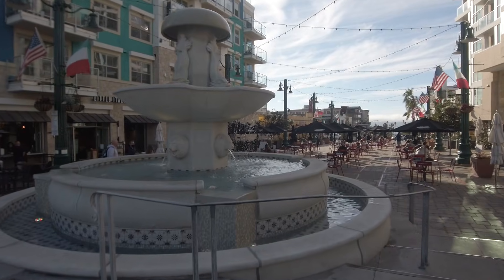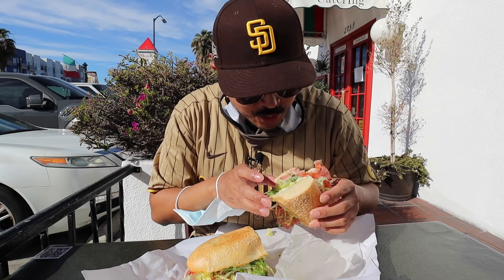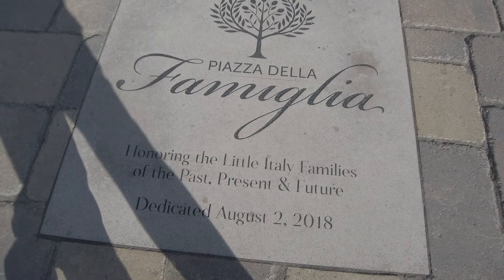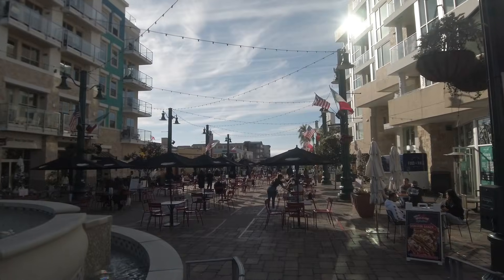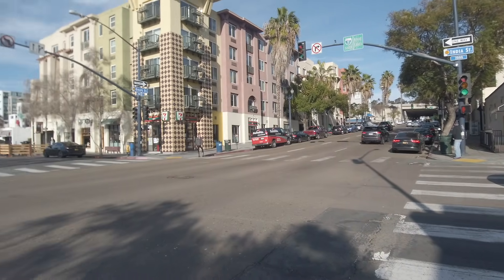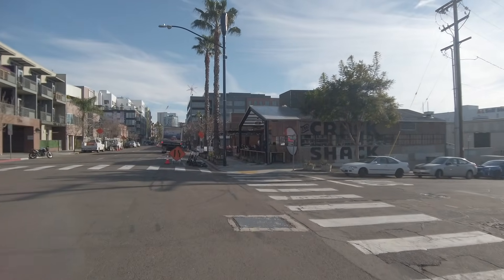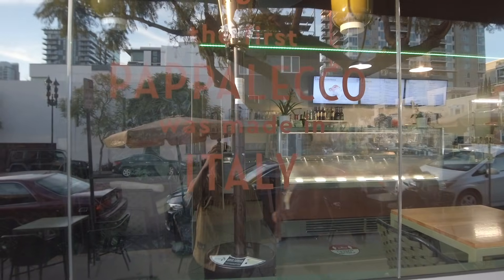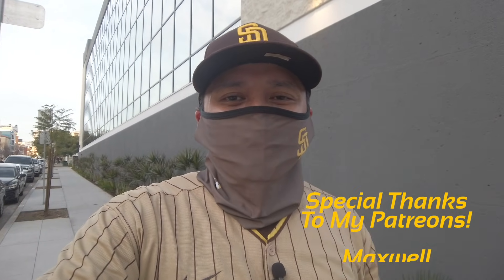TOP THINGS TO DO IN LITTLE ITALY SAN DIEGO CALIFORNIA | Travel Guide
Visit Little Italy in San Diego - Explore the many restaurants, bars, piazzas, gelato shops around San Diego's most culinary and cultural neighborhoods.

Jaycation visits Little Italy and checks out Mona Lisa Italian Foods, Piazza della Famiglia, India Street, Pappalecco and Extraordinary Desserts!

If you are into great cuisine and the arts, Little Italy is the perfect place to visit!

*Places Visited in Little Italy San Diego*
Mona Lisa Italian Foods 2061 India St, San Diego

Little Italy Food Hall 550 W Date St Suite B, San Diego

Nolita Hall 2305 India St, San Diego

Juniper and Ivy 2228 Kettner Blvd, San Diego

Pappalecco Gelato 1602 State St, San Diego

Extraordinary Desserts 1430 Union St, San Diego

Twitter & IG: @JaycationTV
Snap: Jaydaheat